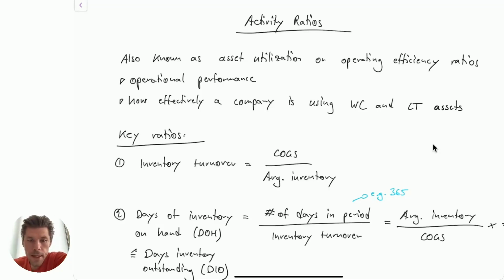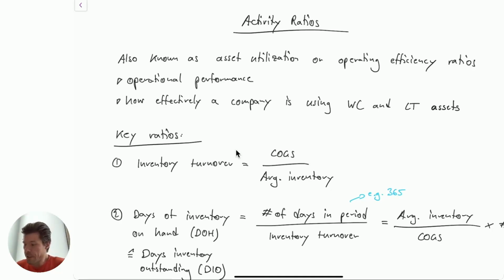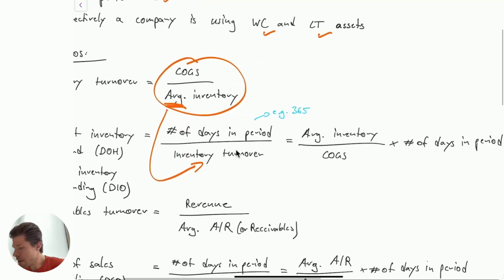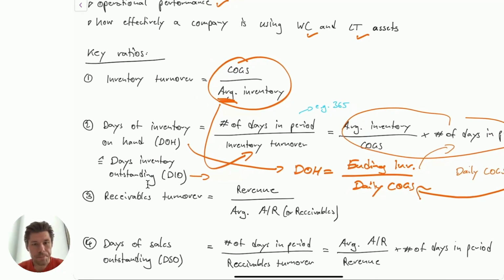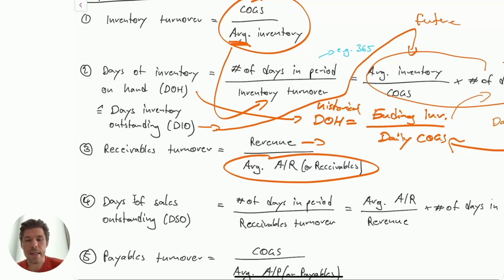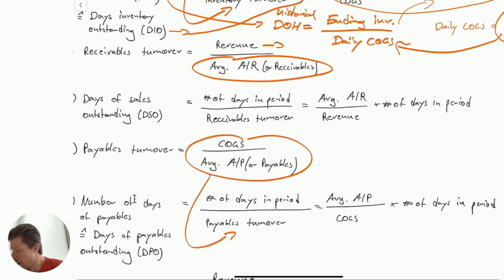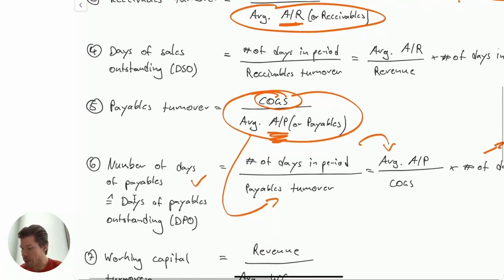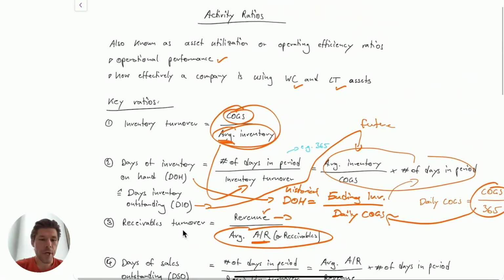mentu | most common activity ratios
In this 12-minute video, we explain the most common activity ratios used to assess a company’s efficiency in managing its assets and operations. Learn how these ratios help investors, analysts, and business owners evaluate how effectively a company utilizes its resources to generate revenue.

What You’ll Learn:
• What Are Activity Ratios? Understand how these metrics measure a company’s operational efficiency.
• Inventory Turnover Ratio: Learn how frequently a company sells and replaces its inventory.
• Accounts Receivable Turnover Ratio: See how efficiently a business collects payments from customers.
• Accounts Payable Turnover Ratio: Understand how quickly a company pays its suppliers and manages short-term obligations.
• Asset Turnover Ratio: Discover how well a company uses its assets to generate revenue.
• Fixed Asset Turnover Ratio: Learn how efficiently a company utilizes its fixed assets, such as property and equipment.
• Working Capital Turnover Ratio: Explore how effectively a company uses its working capital to drive sales.
• Practical Applications: Understand how activity ratios are used in financial analysis, investment decisions, and business operations.

This video is ideal for finance students, investors, analysts, and business owners looking to improve their understanding of financial ratios and operational efficiency.